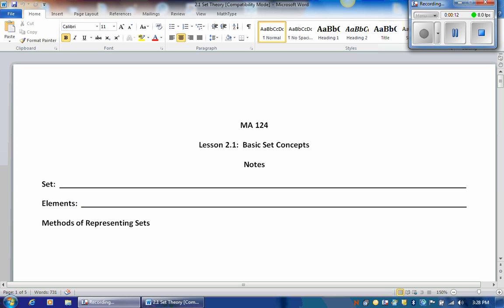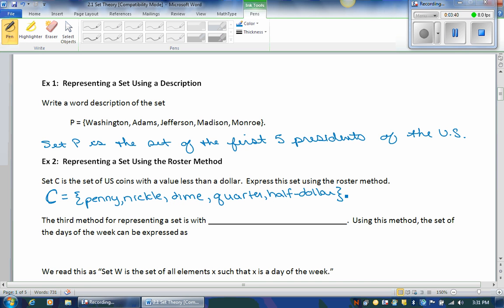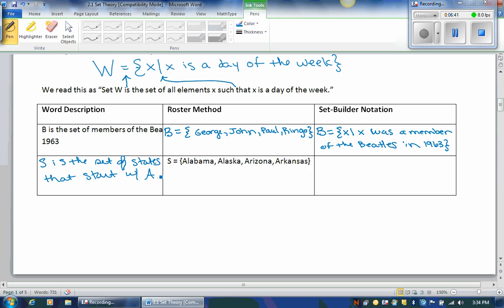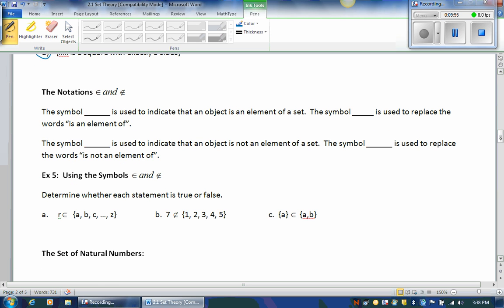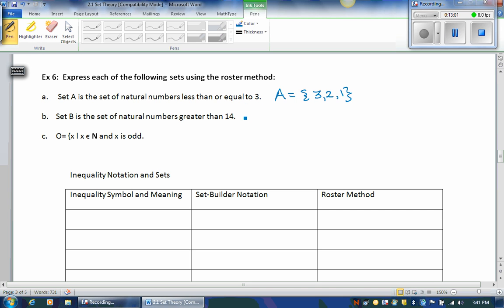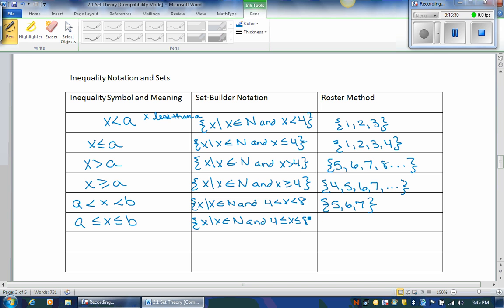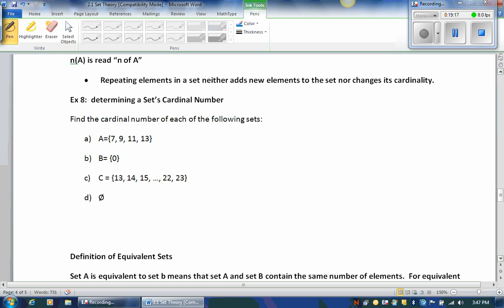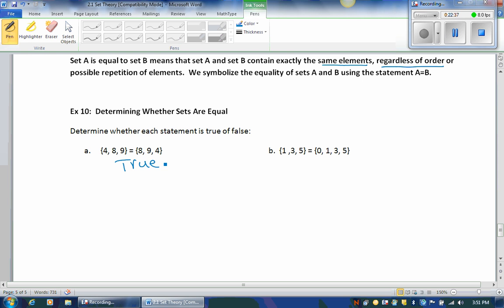MA 124 Lesson 2.1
Basic Set Concepts